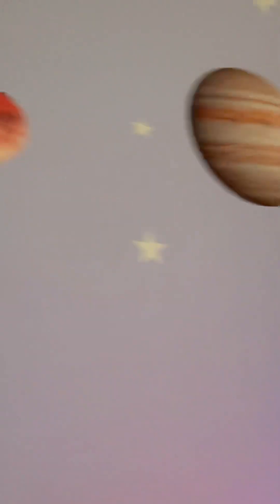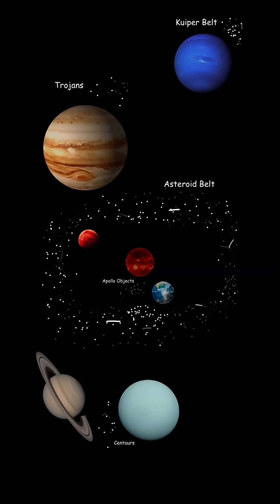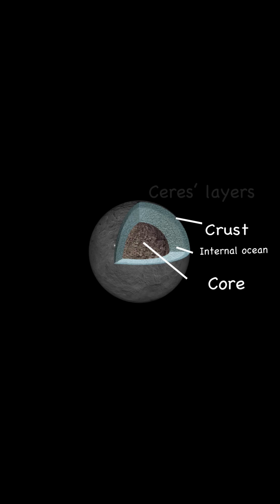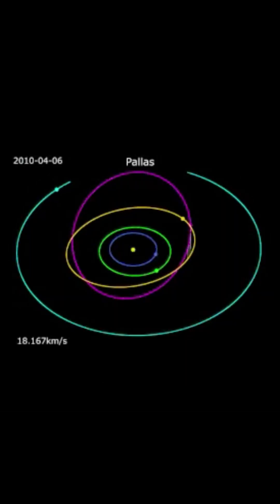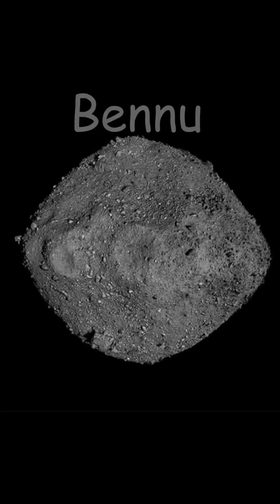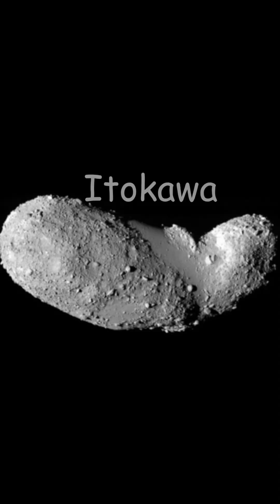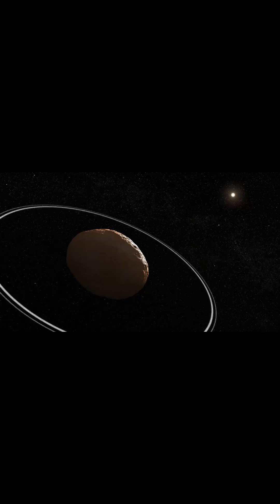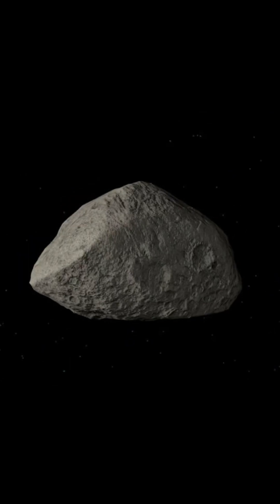Intro to Asteroids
In this episode I talk about asteroids. There are round asteroids, asteroid moons, binary asteroids, water molecule asteroids, asteroids with layers, asteroids that are also a dwarf planet, asteroids with rings, and ￼asteroids ￼that are hazardous to Earth.

In this episode, we’re gonna have 16 asteroids,

Which ￼include: Ceres, Vesta, Pallas, Hygiea, Ida, Dactyl, Patrcroclus, Menetois, 2024 PT5, Iris, Geographos, Chariklo, and Apophis